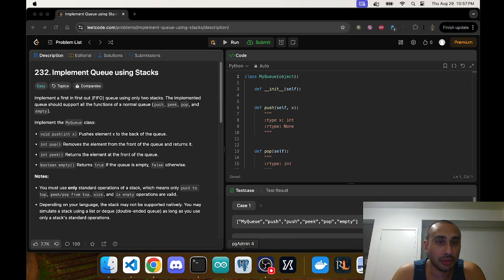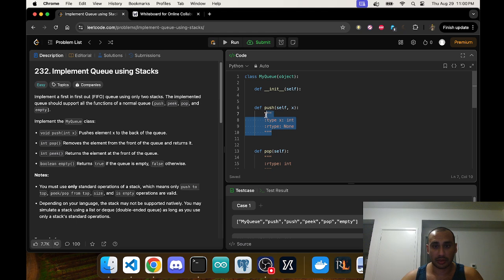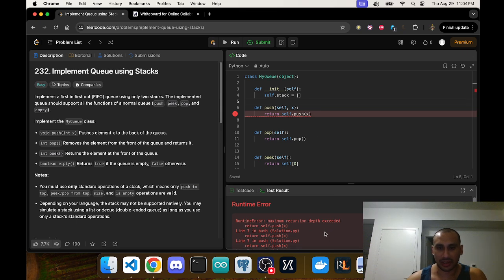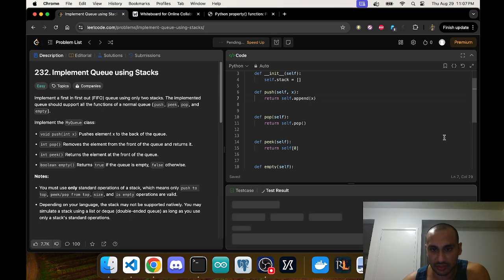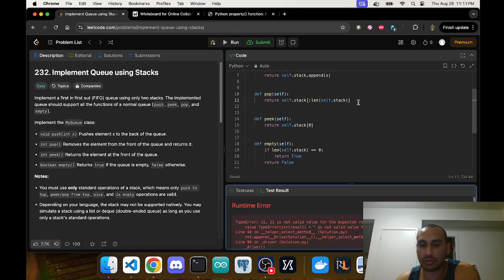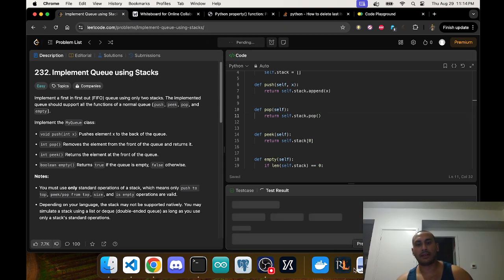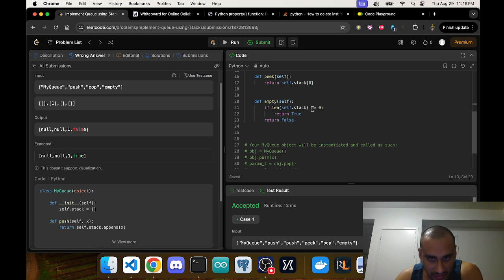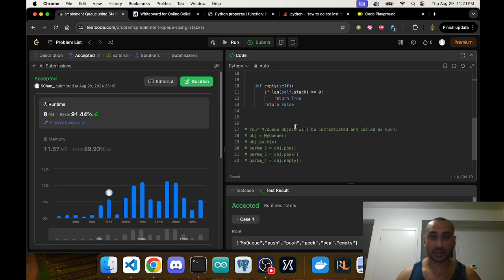Leetcode Easy - Implement Queue using Stack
Implement a queue using a stack